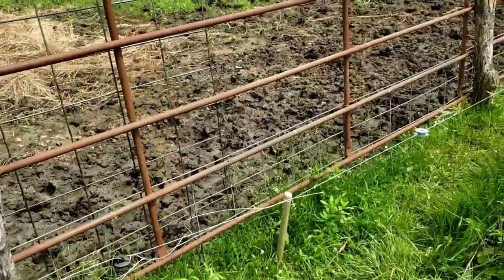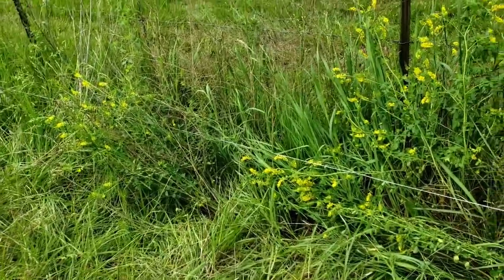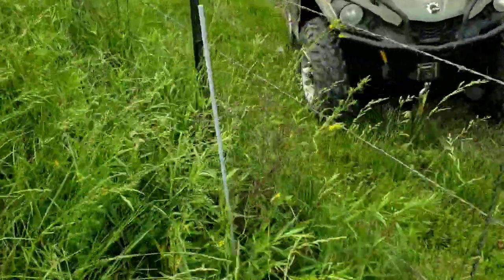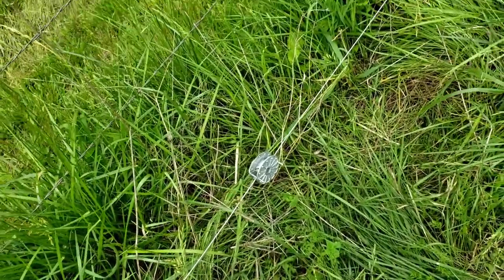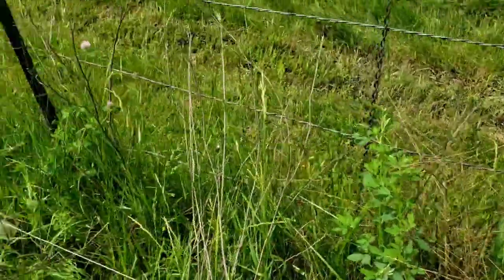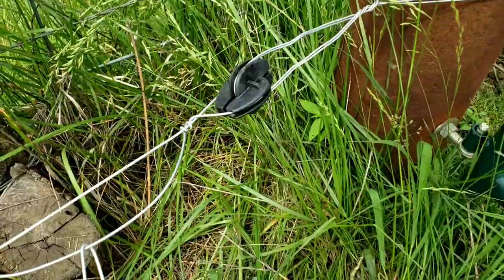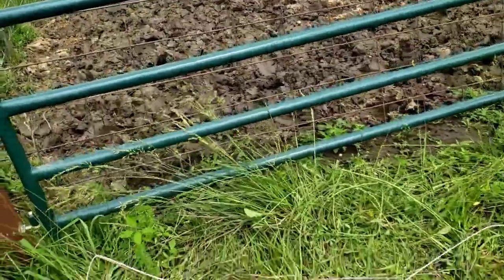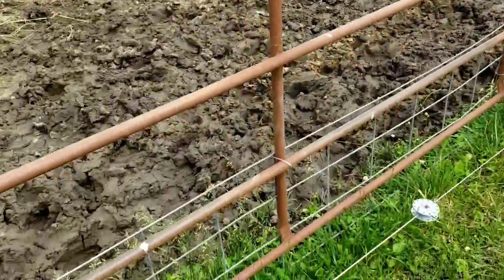More Goat Fencing Tips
More fencing tips and tricks.  I've probably talked about these before and there are other fencing videos with more information in them from last year.  Hope this simplifies some complicated ideas about fencing sheep and goats.